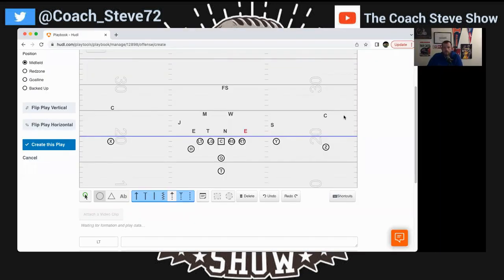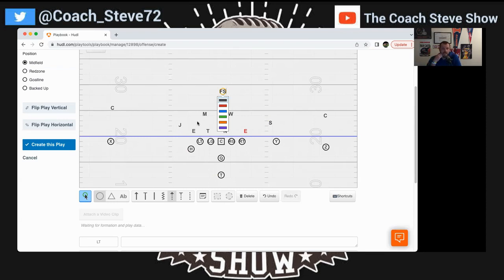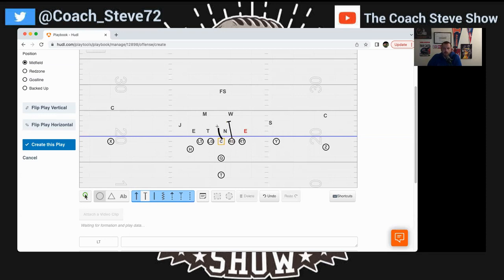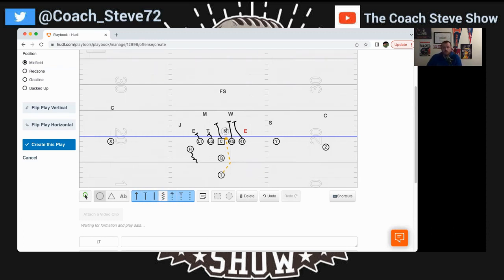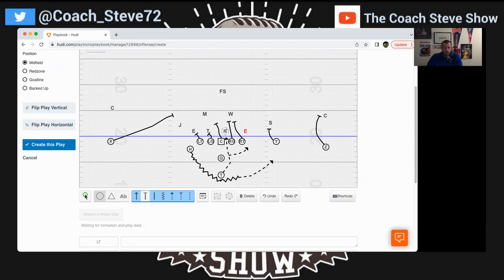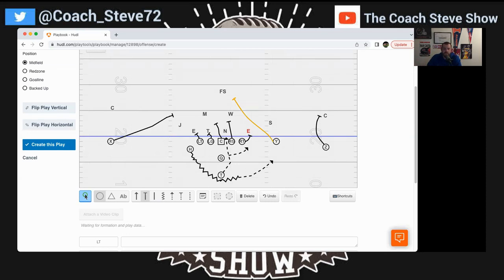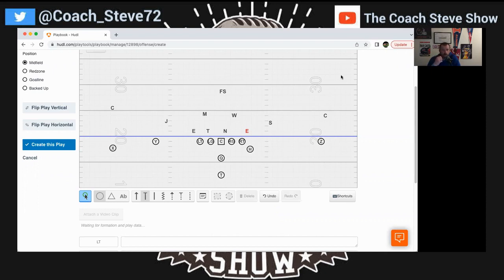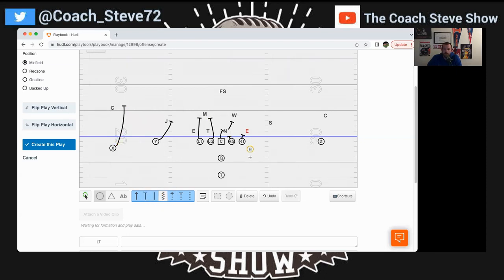Midline option from Pistol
Midline option was big for under center offenses. But I am here to show you how you can run midline option from the pistol set.